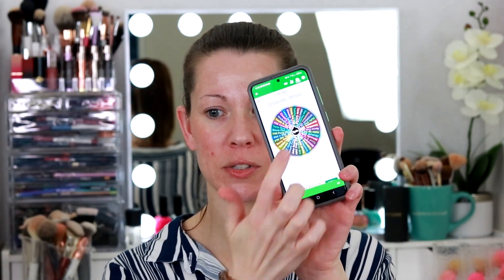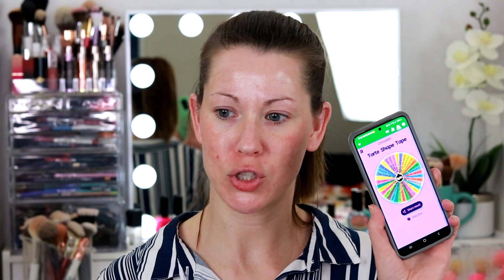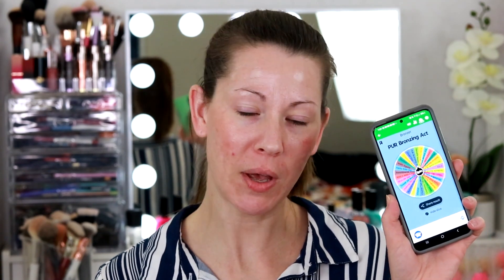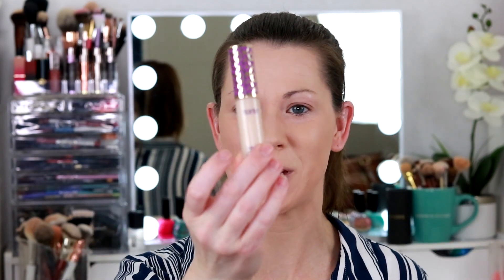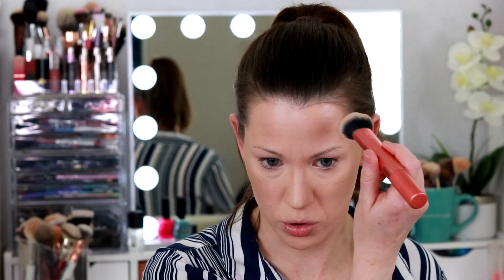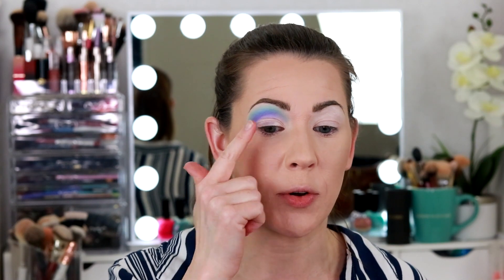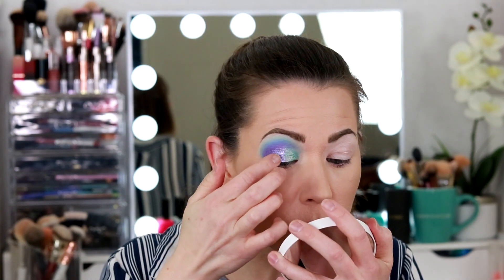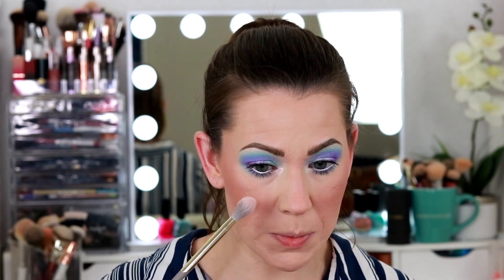App Picks My Makeup | Monthly Makeup Drawer for January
Hey y'all! In today's video, I'm letting the spinner wheel app pick my makeup for the month of January. I used these products all month long and I will make a follow up video at some point letting you know what my final thoughts were, if I used everything, if I decluttered anything, etc. I"m a little late getting this to you because I've been super busy, but I figured it was better late than never!
This was a great way to limit my selection for the month because typically I'm overwhelmed with the choices I have. I really enjoyed this concept!
If you enjoy it, too, please let me know so I can continue  to make videos like this for future months.

Timestamps:
00:00 Intro
04:01 Picking Products:
11:24 Applying Products

Channel Mentioned (where I got the idea from): @thingsbytheberk
*I meant to say that I got the IDEA for randomly picking my makeup from Rachel from @thingsbytheberk ...I don't think she uses the spin the wheel app, I think she uses the random number generator. But, regardless, I got the inspiration from watching her videos!

An affiliate link means that if you click on that link to purchase something I have mentioned, it will result in a (small) commission for me at absolutely no extra cost to you. It is merely an incentive for content creators to link products they talk about because it benefits all parties involved: the product gets sold, I make a small commission, and YOU find it easier by clicking on my link. IF you are uncomfortable with this and do not want to click on my links to purchase anything I've spoken about in my videos, then don't use my links! You are more than welcome to google these products yourself and purchase them that way; HOWEVER, I am always grateful when y'all DO click on my links because any income generated from my channel goes back into my channel, so thank you in advance. These links in NO WAY influence what I talk about or decide to share on my channel-I talk about what I want to talk about.